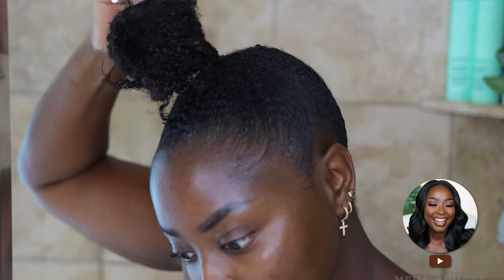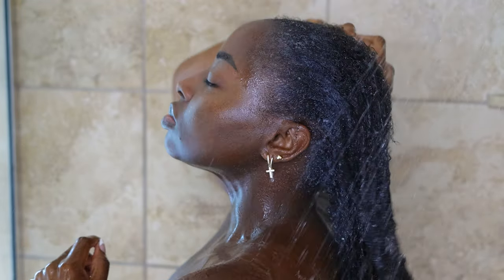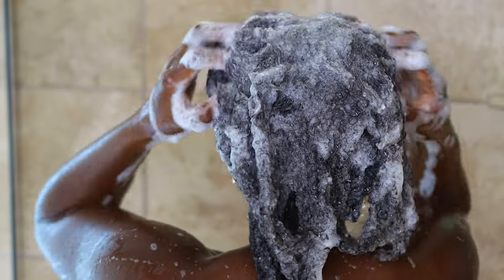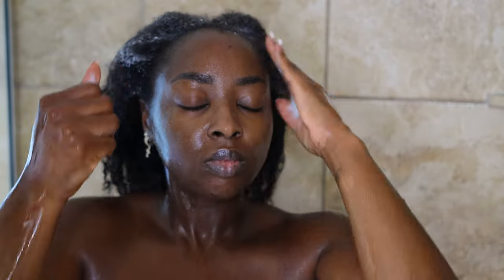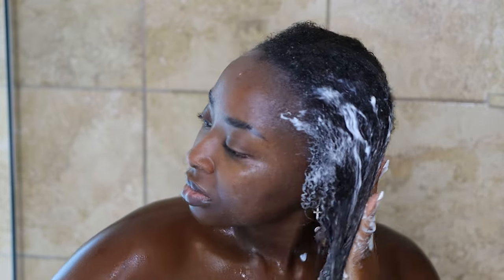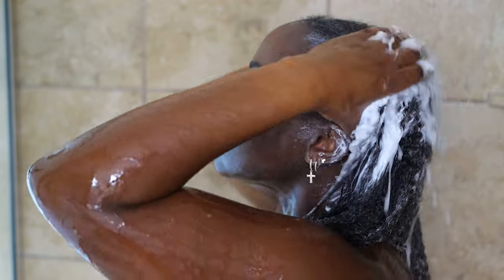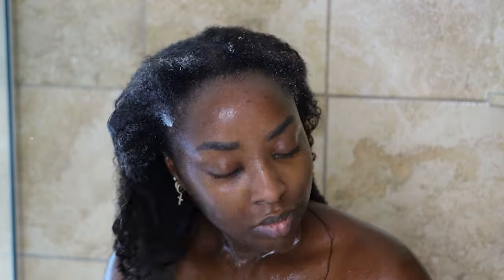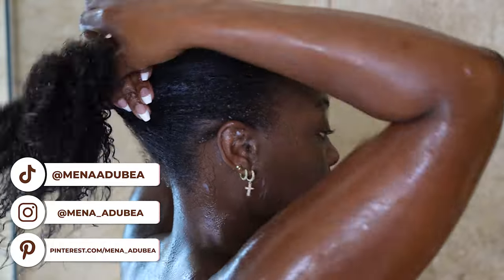My WASH DAY ROUTINE is very simple and straightforward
-- SENDING A PACKAGE? --
Mena Adubea

1 Peter 3: 3 - 4